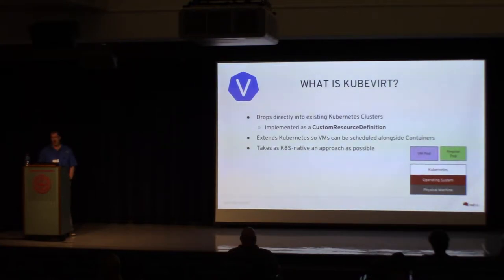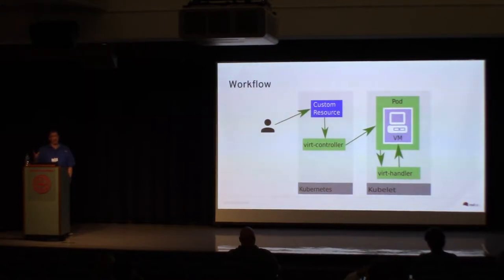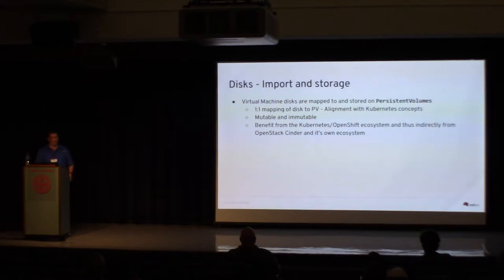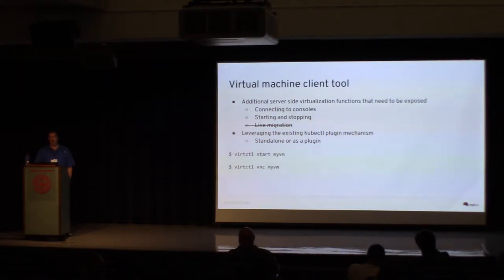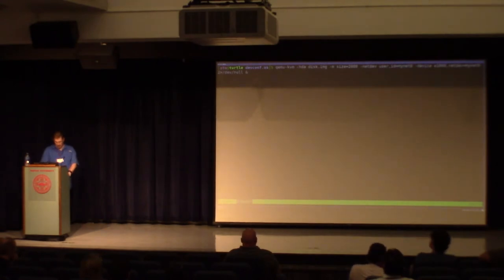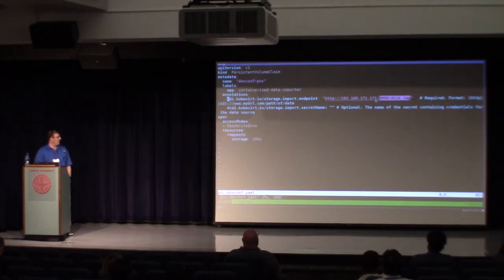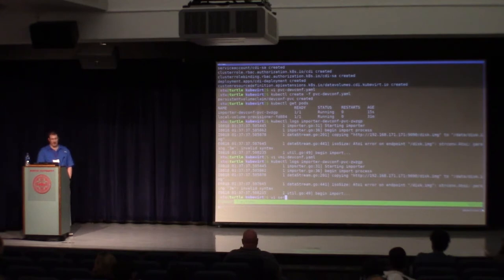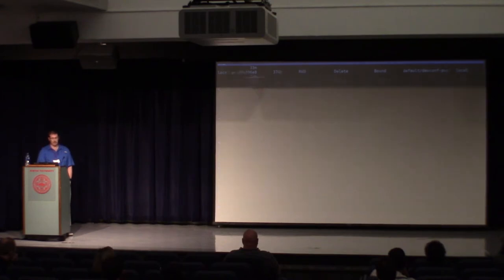A Practical Guide To KubeVirt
KubeVirt is a robust Virtual Machine management infrastructure that runs on and leverages the core concepts of Kubernetes. The APIs used by KubeVirt will feel very familiar to the seasoned Kubernetes user, but that doesn't cover everybody.

This session is designed to arm users with the practical experience they'll need to deploy Virtual Machines using KubeVirt. We will start with a Virtual Machine running on a local Qemu instance, and using concrete examples, discuss the steps needed to move it to the hybrid cloud. This will cover the Custom Resources used by KubeVirt as well as other considerations such as storage and networking.